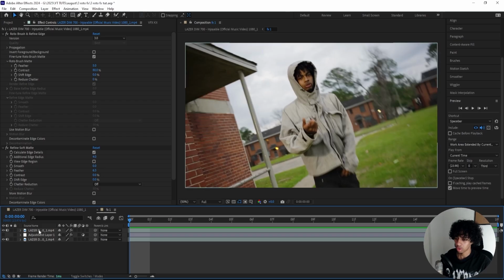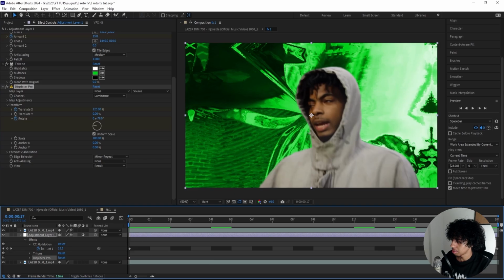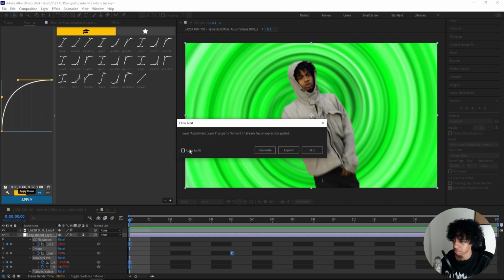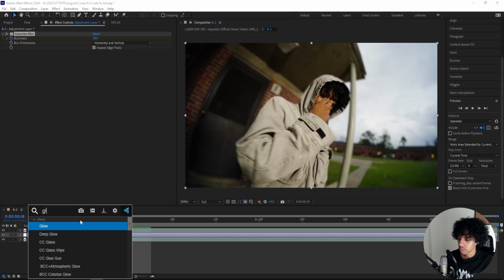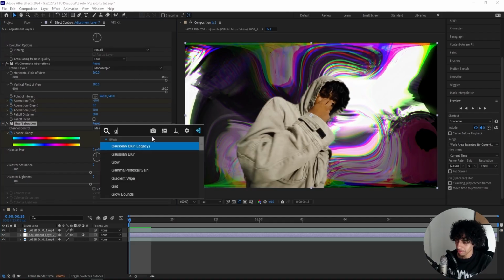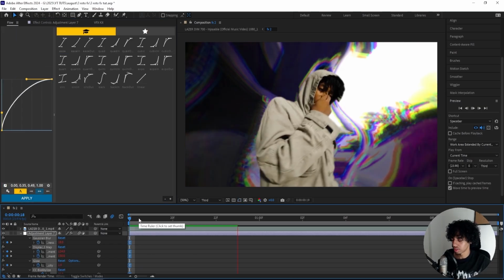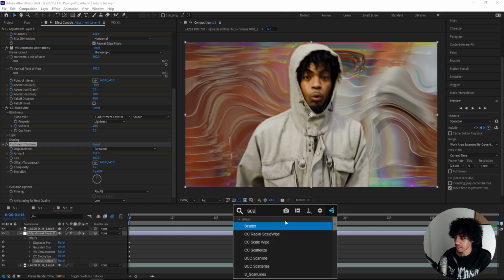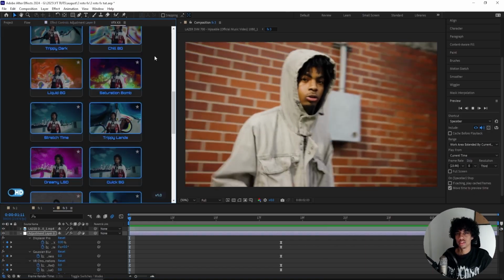3 Rotoscope FX You NEED to Try in After Effects (no plug-ins)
ROTOSCOPE SECRETS TUTORIAL!